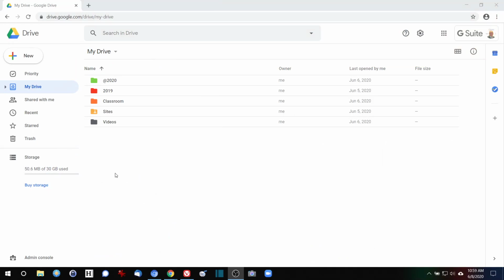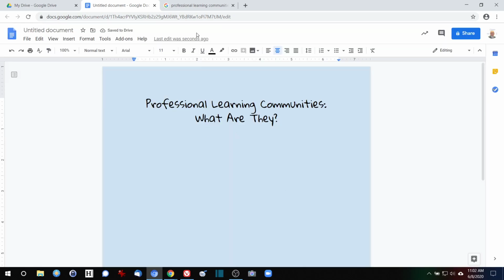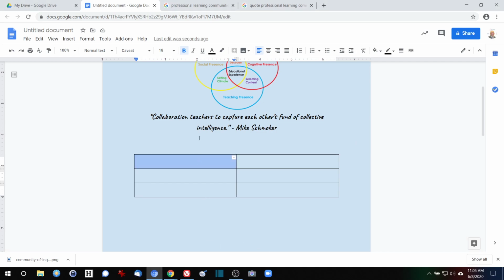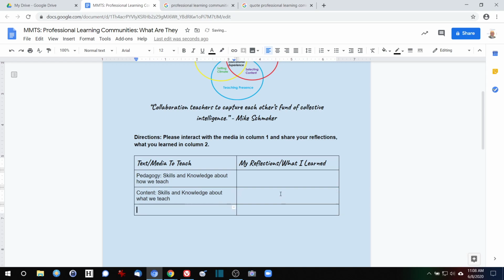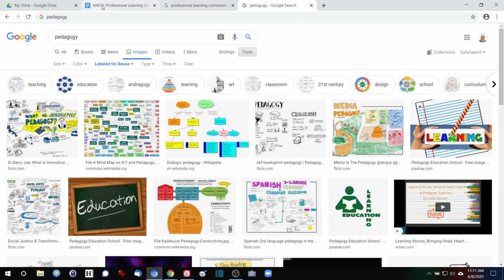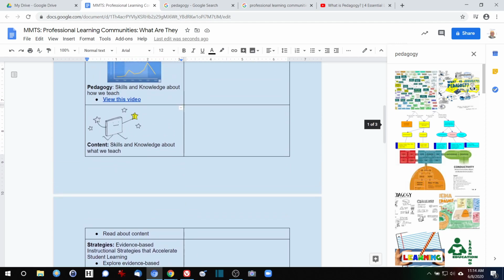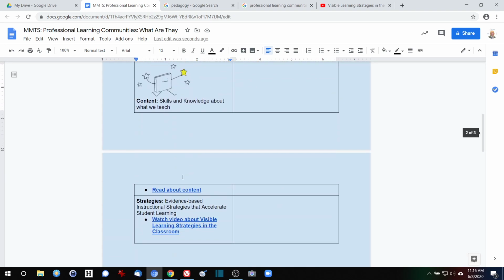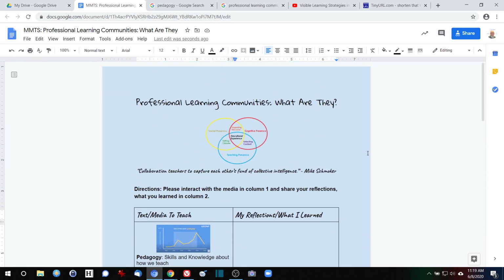TCEA GSE Level2 MMTS Extra